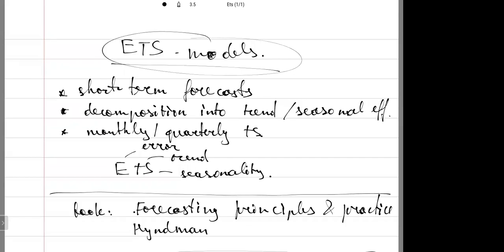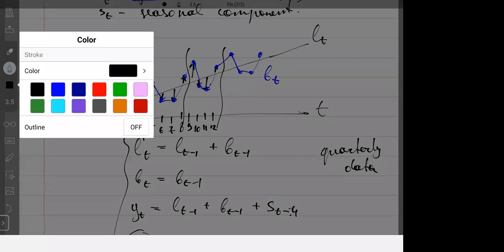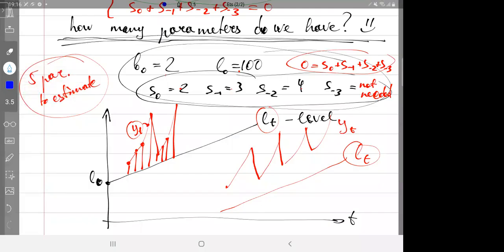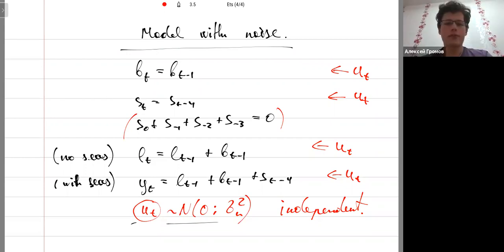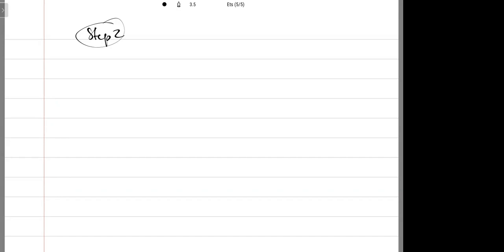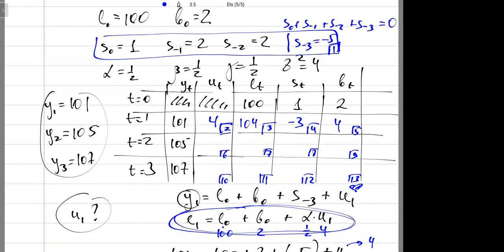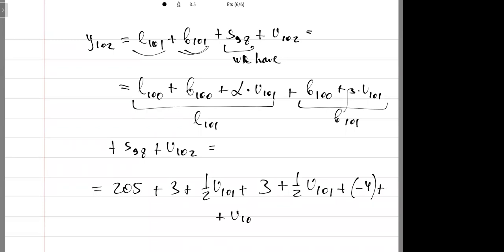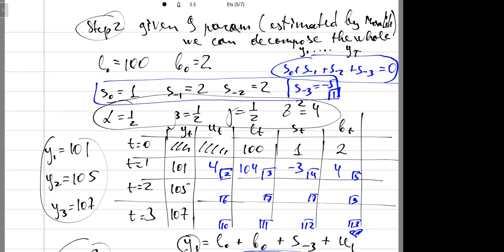R for finance, 2021-01-21. Day 2.2.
ETS models